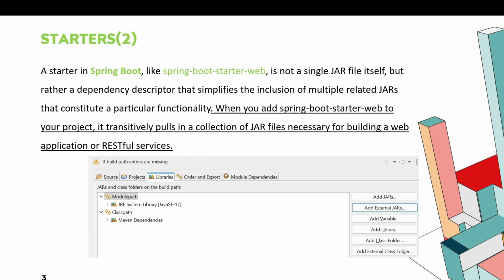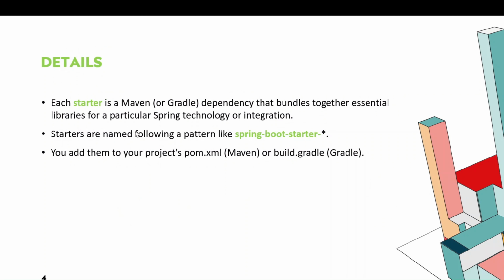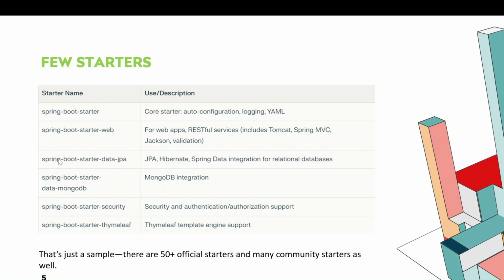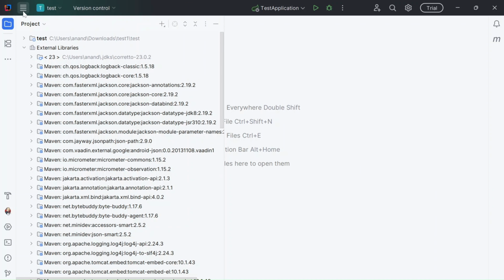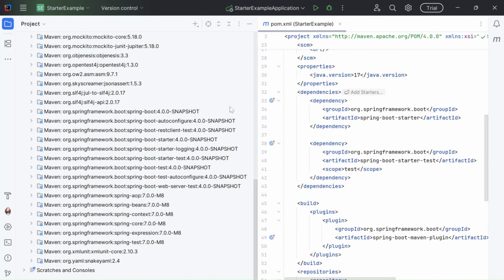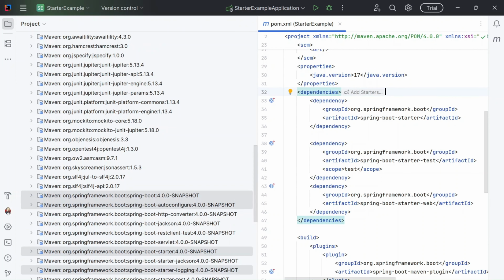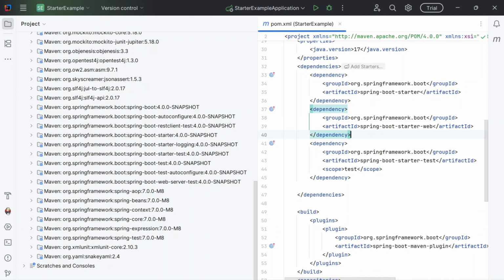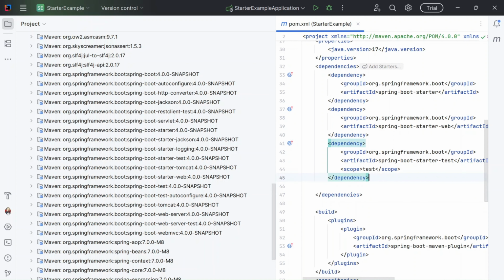Spring Boot starters 💻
Spring Boot starters are pre-configured dependency descriptors that simplify adding Spring and related technologies to your projects. Instead of specifying individual dependencies and their versions, you only need to include a suitable starter for the technology you want to use. This reduces configuration time, enables best practices, and ensures compatibility among dependencies. 🌟

0:00 - Spring Boot starters
1:55 - Details
2:19 - Few Starters
3:35 - Example
3:48 - Benifits
4:29 - Program